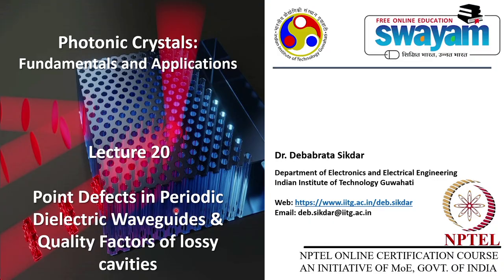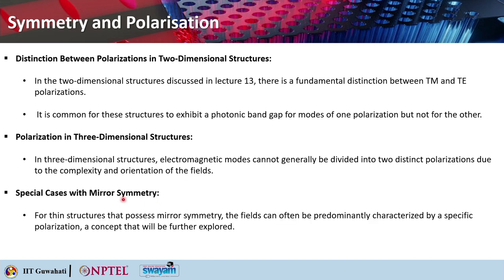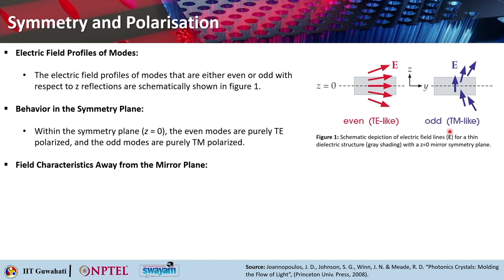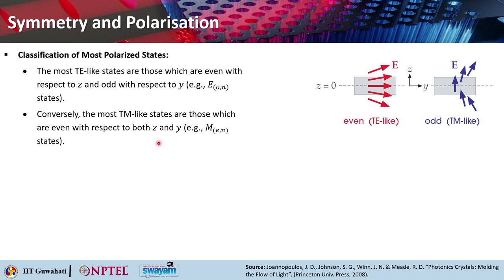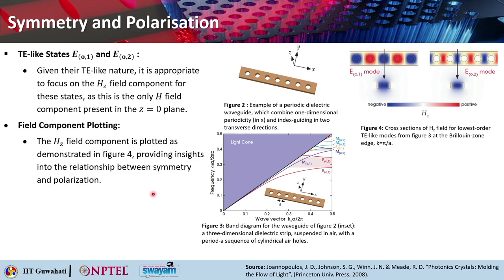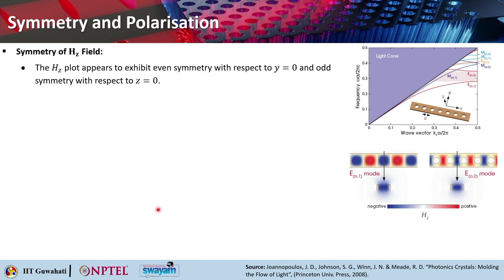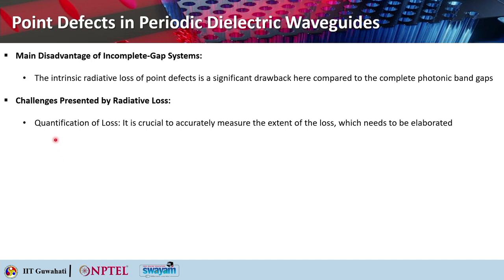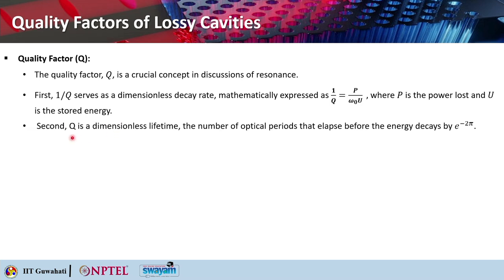Lec 20: Point Defects in Periodic Dielectric Waveguides & Q-factors of Lossy Cavities